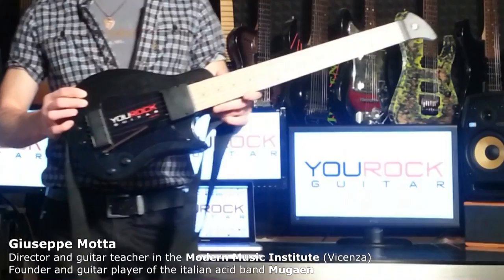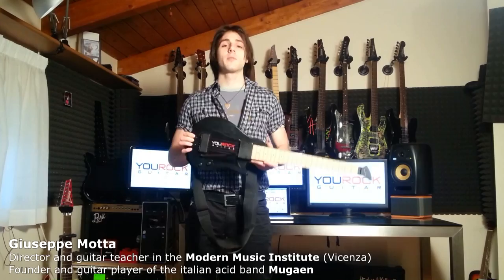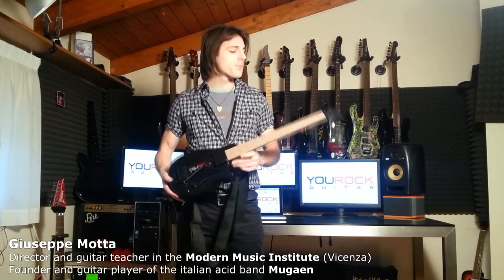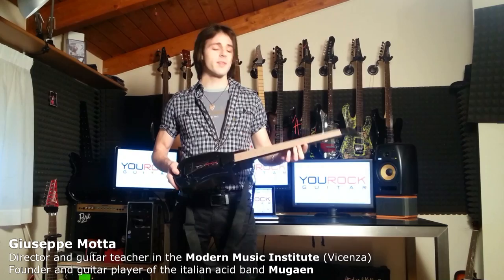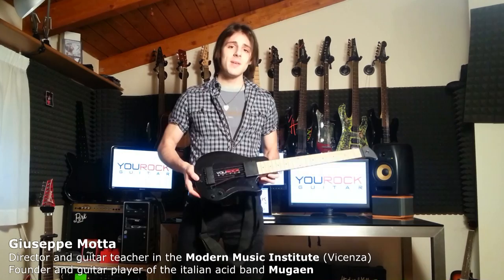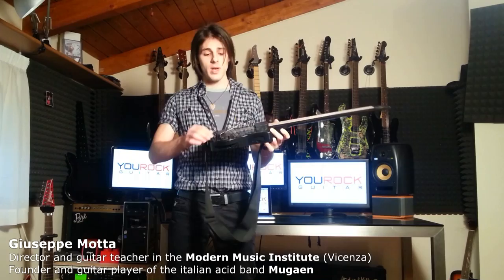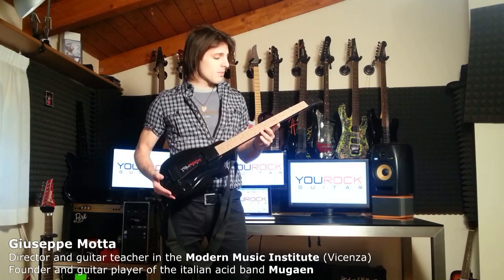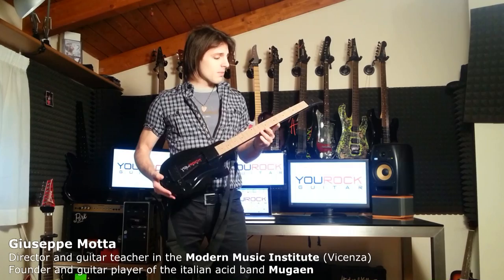You Rock Guitar Gen2 with Giuseppe Motta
Guiseppe Motta Guitarist and Composer gives a quick description of the YRG-1000 Gen 2 and shows how to use it to play everything except guitar in this composition